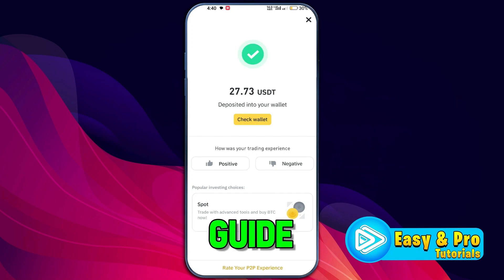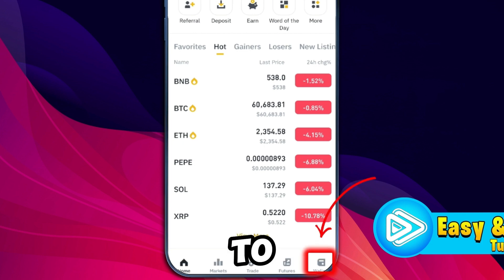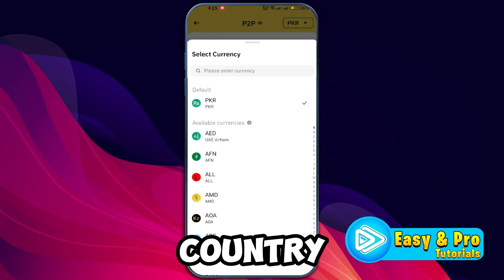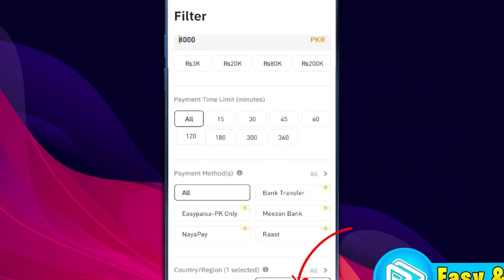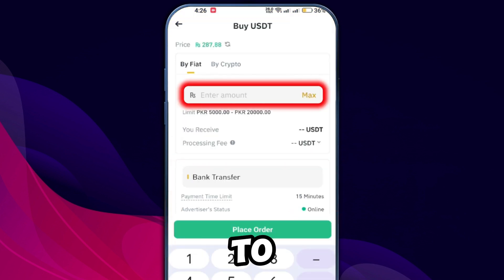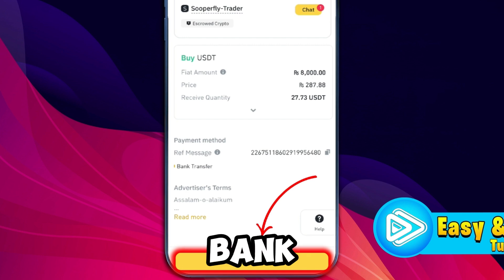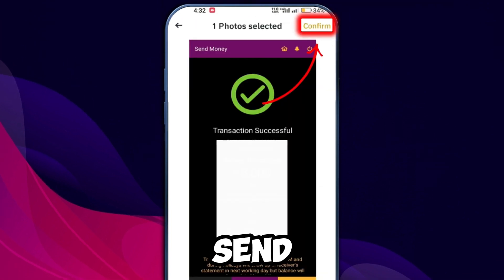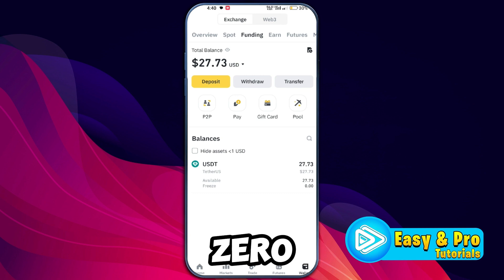How to Deposit Money in Binance (2025 Updated Way)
In this Tutorial you'll learn How to Deposit Money in Binance in 2025.

"How to Deposit Money in Binance":

Want to deposit money into your Binance account? In this step-by-step guide, we'll show you how to securely deposit funds into Binance using various payment methods, including bank transfers, credit cards, and third-party services. Whether you're a beginner or experienced trader, follow along to start funding your Binance wallet quickly and easily!

By The End Of This Tutorial, You'll Have a Fully Known By How to Deposit Money in Binance